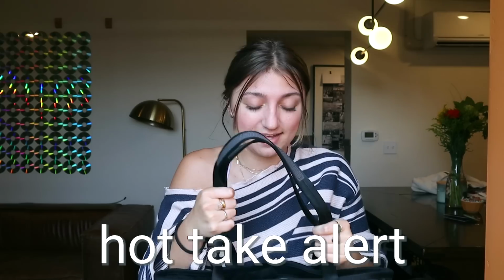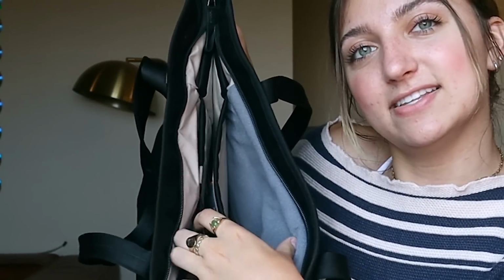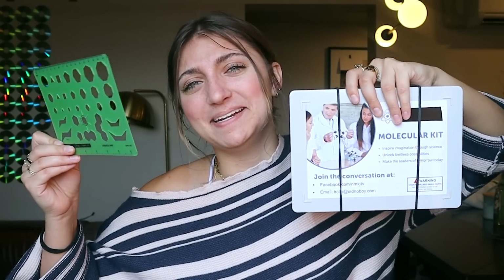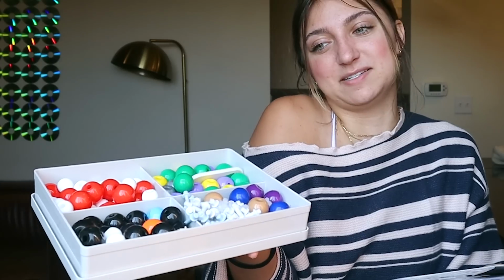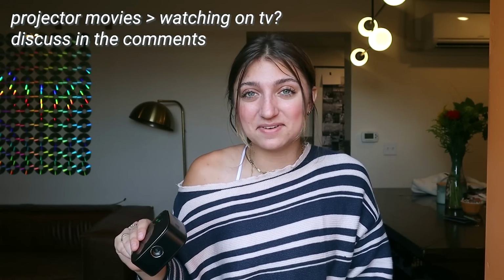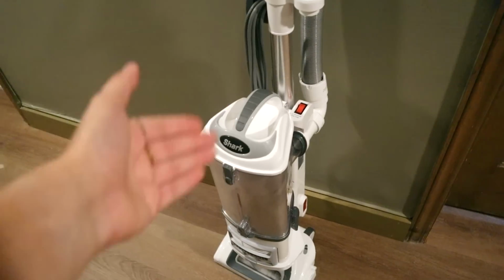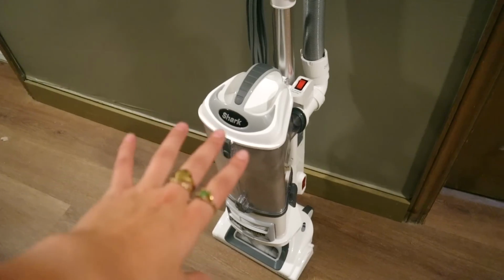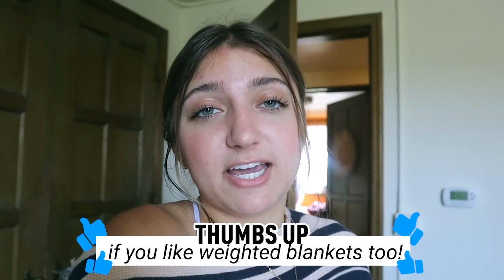What's in My Bag + Apartment | College Must-Haves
Back to school... YAY! Or not really yay because I love summer lol! But in all reality, I’m ready to get back to a schedule. This year might just be one of the best years yet, and I've partnered with Best Buy to show you a TON of new tech I got to help with the transition from online to in-person school.

This summer felt SOOOO long… I’m kinda looking forward to learning again! Sounds crazy to say haha. But back to school isn’t back to school without my annual What’s In My Backpack video!

Below are all the items fratured in this video (available in the link at the top of the description box):

  * Revolution InstaGLO Toaster
  * Shark Navigator Vacuum
  * AeroGarden Heirloom Salad Kit
  * BlanQull Weighted Blanket
  * Miroir Mini Projector
  * Bellroy Tokyo Tote
  * morphie Portable Charger
  * Ultimate Ears Boom 2
  * LaCie Hard Drive
  * Bose Headphones
  * LARQ Water Bottle

I’m a sucker for back-to-school shopping… I love school supplies! I’m taking some hard classes this semester, so wish me luck!

❤️ 's - Kamri

About Kamri Noel:
Kamri Noel McKnight is the 18-yr old daughter of Mindy of CuteGirlsHairstyles, and younger sister to twins BrooklynAndBailey. Kamri is studying Neuroscience at Brigham Young University. She has a wonderful eye for photography, is an avid artist, and has taught herself to play the ukulele, guitar, piano, and more! Watch each week as she takes you inside her life as a teenager, shows you how to take creative photos, participates in fun challenges, and more!